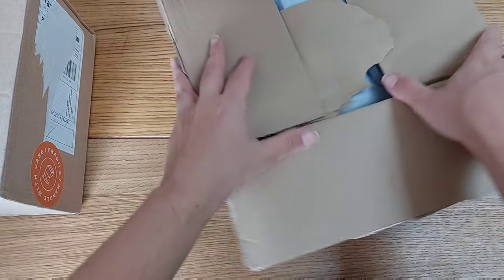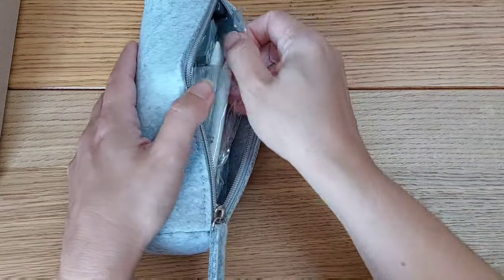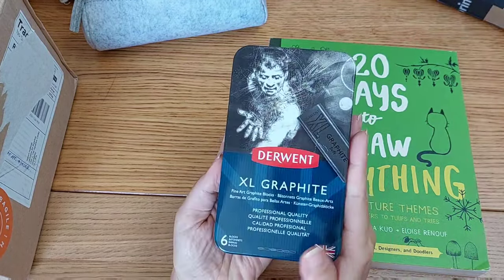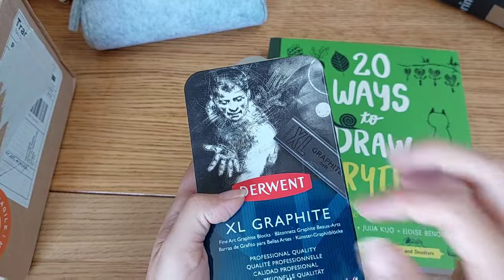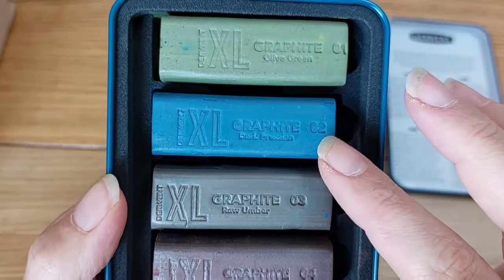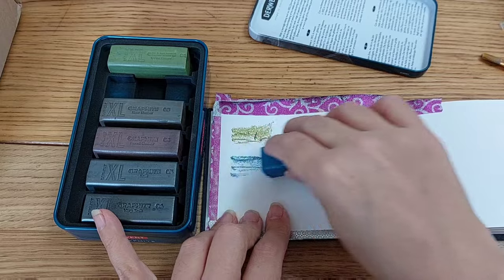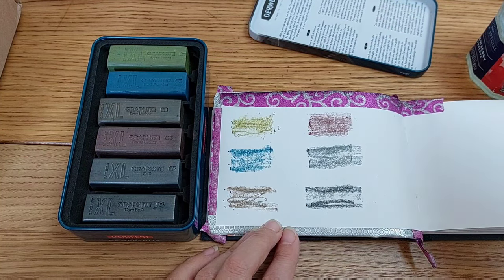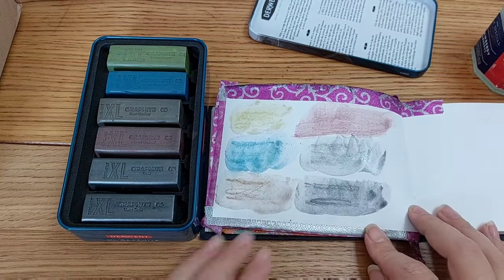Birthday haul - my DREAM ART HAUL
The art of Etta